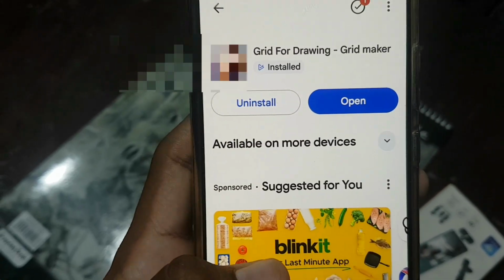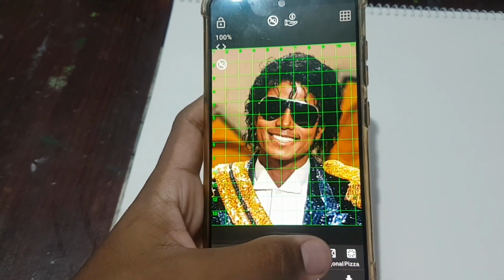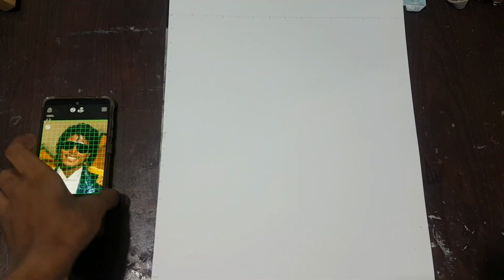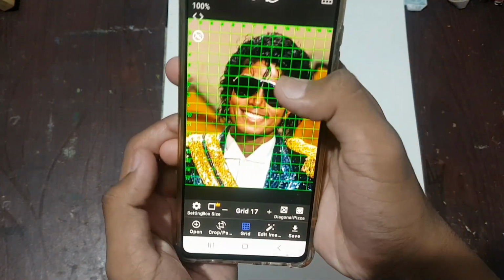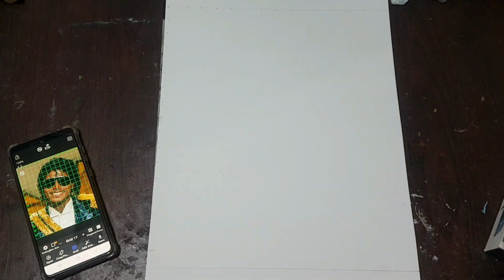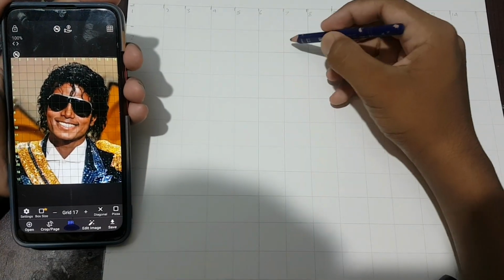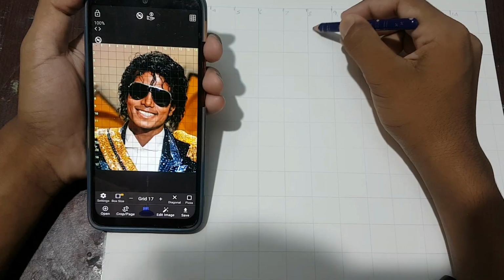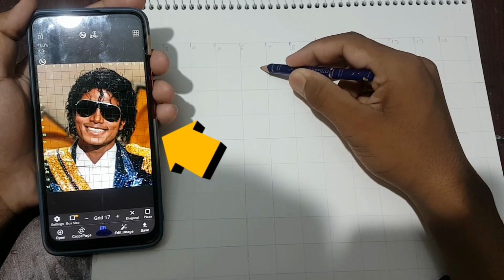How to draw Michael Jackson like a Pro with the Grid Method! [ Step-by-Step ] Outlining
So hello friends, In today's video I'm gonna show you how you can Draw Michael Jackson using the Grid Method. In this tutorial, learn how to draw Michael Jackson like a pro using the power of the Grid Method!

Getting the exact likeness of famous icons like the King of Pop can be challenging, but using a grid breaks down complex facial features—eyes, nose, hair, and shading—into manageable squares. This technique ensures correct proportions and realistic symmetry every single time.

Whether you're working with graphite pencils, charcoal, or digital art tools, this step-by-step portrait guide will help you build confidence in your drawing skills.

IMPORTANT INFO:- I've started a course on this channel in which I'm going to bring up Drawing/Sketches, Overall, many Art Tutorials!